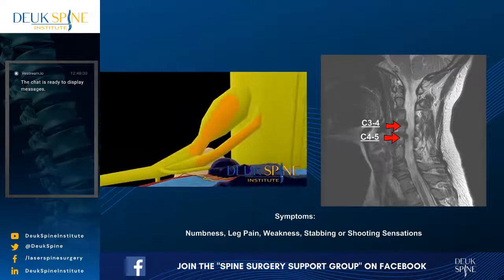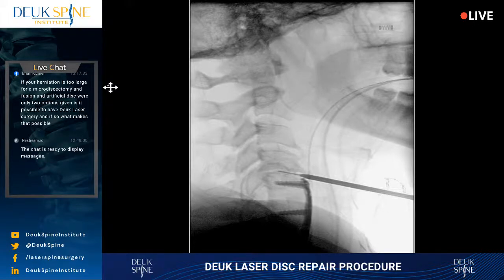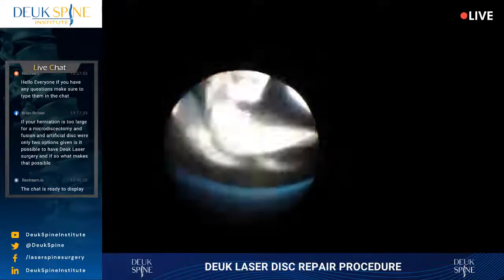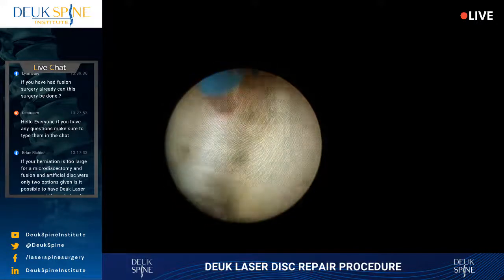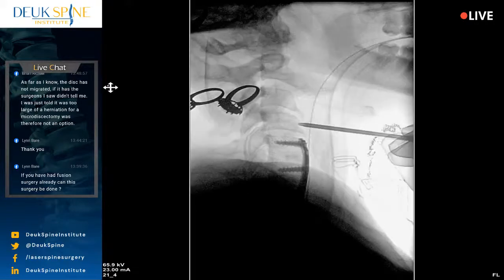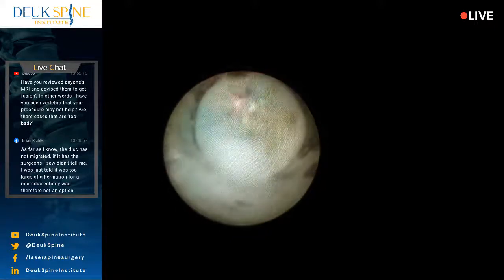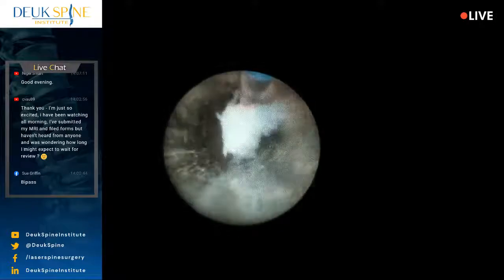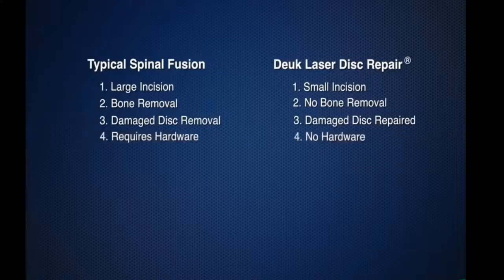2 Level Cervical Deuk Laser Disc Repair at C3-4, C4-5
Deuk Laser Disc Repair at Levels:  C3-4, C4-5, of the Cervical Spine